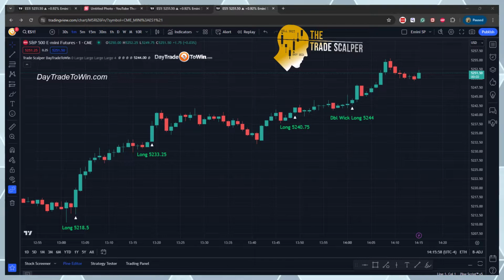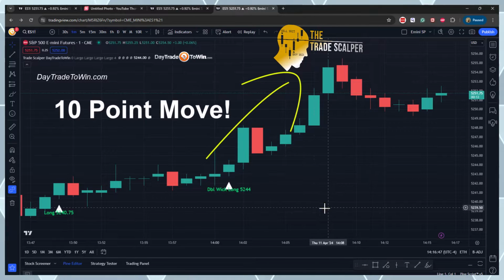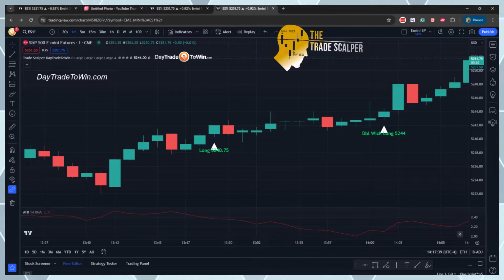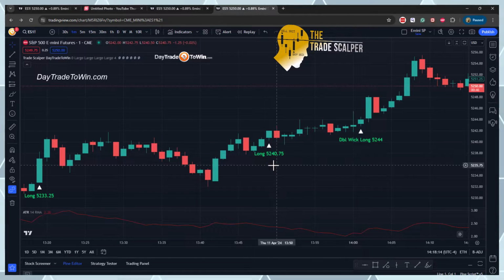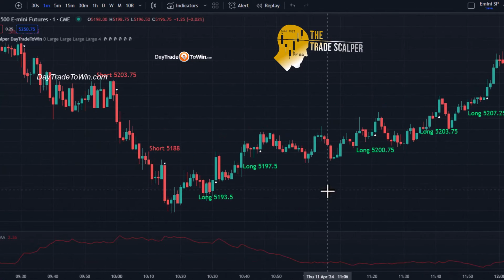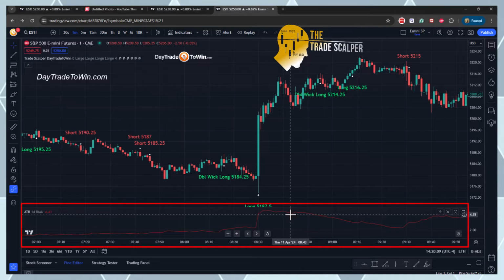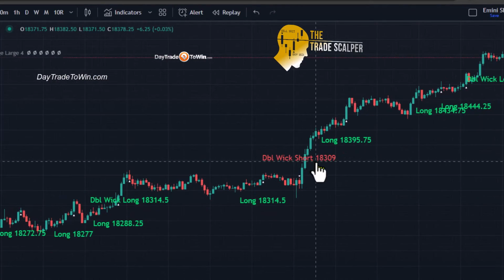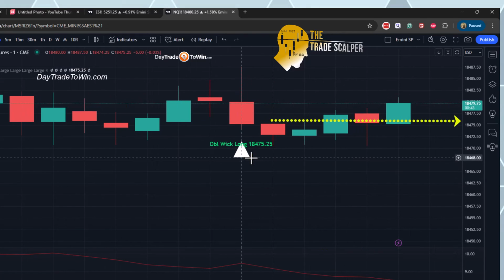🚀Trade Scalper V4 - The Game-Changer for TradingView Wins!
📈 Unlock the secrets to winning big with TradeScalper in TradingView! 📉

Dive into the world of scalp trading and discover how the Trade Scalper method can revolutionize your day trading strategy. Whether you're a novice eager to learn the ropes or an experienced trader looking to sharpen your skills, this video is your ultimate guide to mastering price action and leveraging the best indicator signals on TradingView.

- **Learn More**: Get an in-depth look at how to identify entry points, manage trades, and use the ATR for optimal profit targets.
- **Start Trading Today**: Embrace the power of the Trade Scalper system and make informed trades based on precise price action.
- **Sign Up for a Free Member Account**: Gain access to an accelerated mentorship, exclusive trading strategies, and a supportive community of like-minded traders.

💡 **Key Highlights**:
- Master the art of scalping on the TradingView platform with the Trade Scalper method.
- Understand the importance of risk management and learn to trade with discipline and confidence.
- Explore live training sessions that offer a practical, hands-on approach to futures trading using real market conditions.

🔍 **SEO Keywords**: day trading, price action, scalp trading, trade scalper, futures trading, risk disclosure, trading strategies.

🌟 **Why DayTradeToWin?**:
- Proven trading strategies with a focus on price action and scalp trading.
- Comprehensive risk management techniques to protect your capital.
- Live training and accelerated mentorship programs designed to fast-track your trading success.
- Dedicated customer support and a wealth of resources to guide you every step of the way.

✳️ Sign up for a free member account to access free software.
✳️ Trade Scalper method is based on price action
✳️ Accelerated Mentorship includes all software at a discount

🛑 **Risk Disclosure**: Remember, trading on leverage carries a high level of risk and is not suitable for all investors. There's a possibility that you may lose more than your initial investment. Educate yourself on the risks associated with day trading and seek advice from an independent financial or tax advisor if you have any questions.